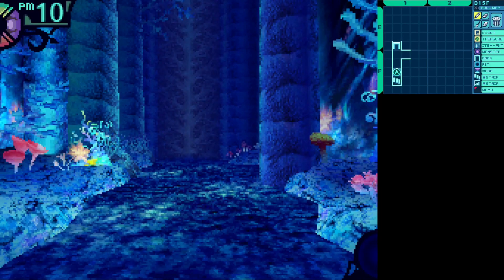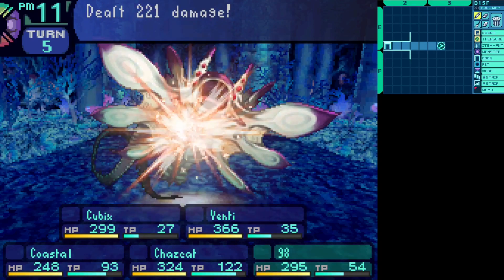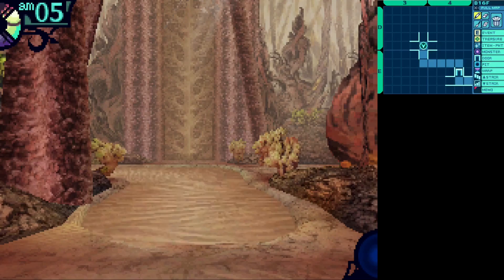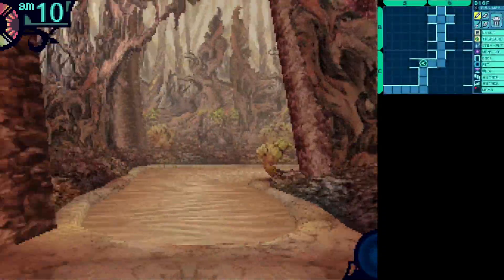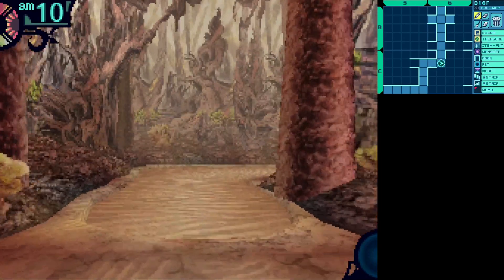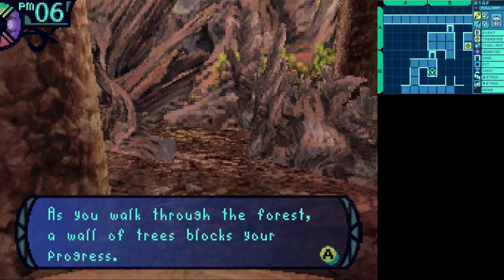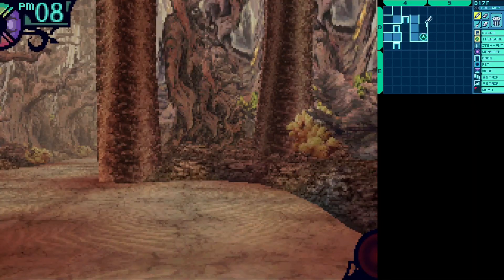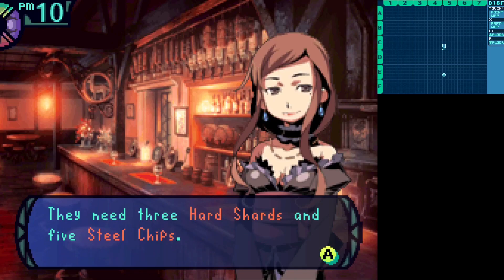Let's Play Etrian Odyssey Part 21! Cotrangl.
I get the feeling that most of the fourth stratum is gonna be spent on quests rather than the actual floors themselves...